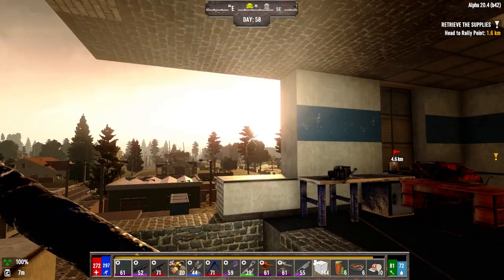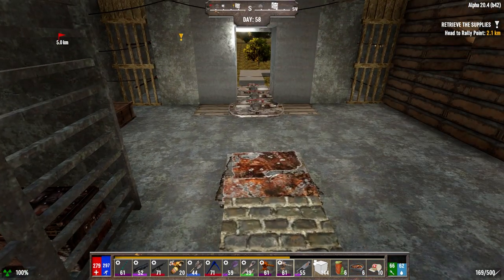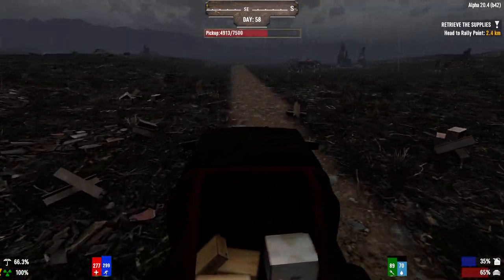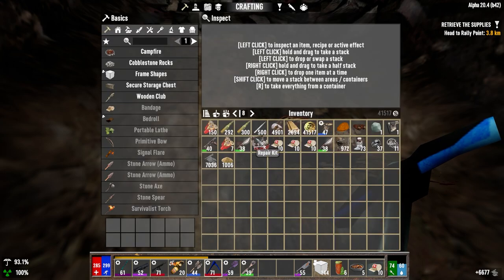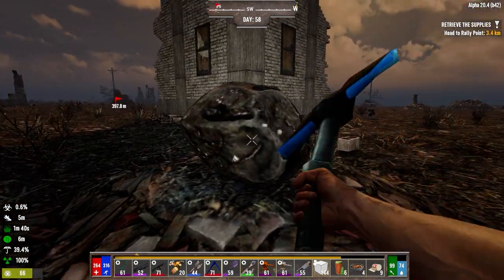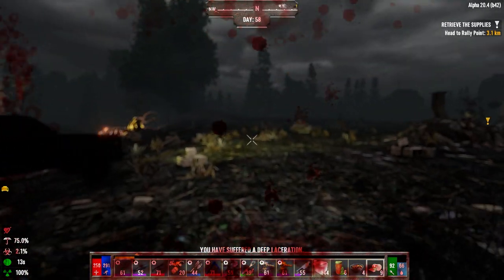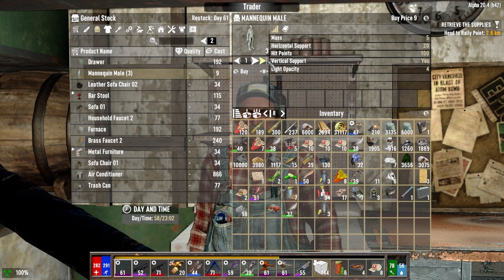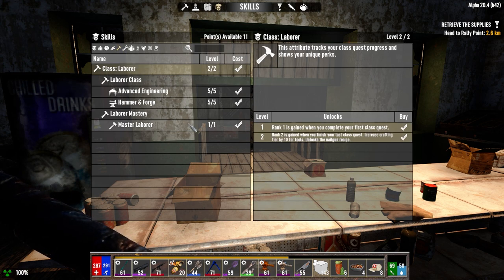Darkness Falls for 7D2D A20 - Ep58